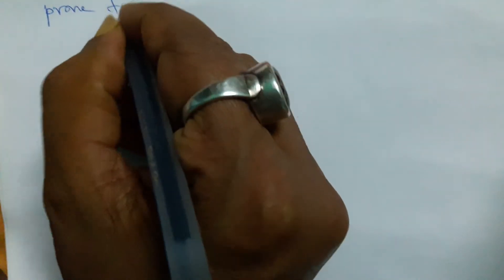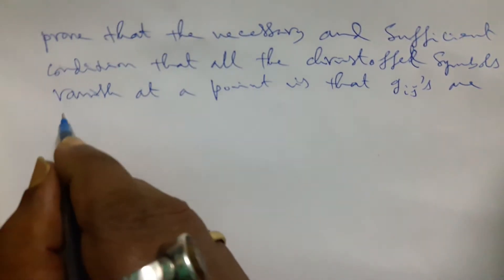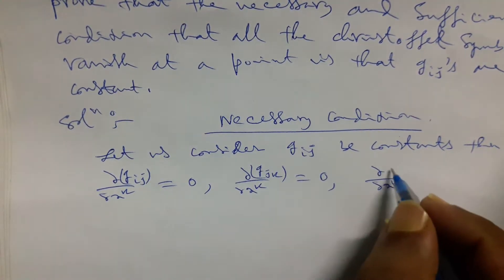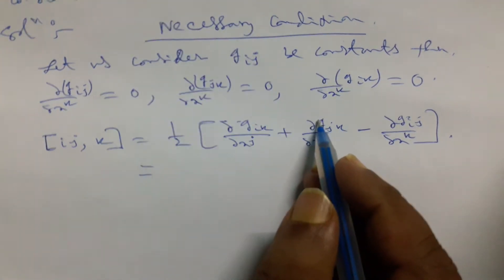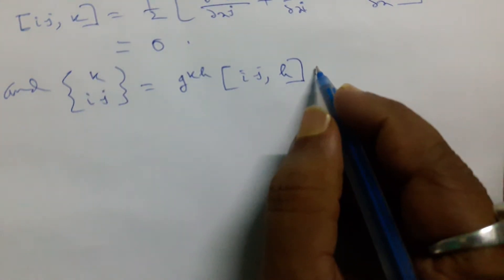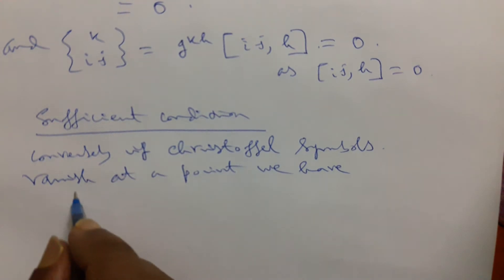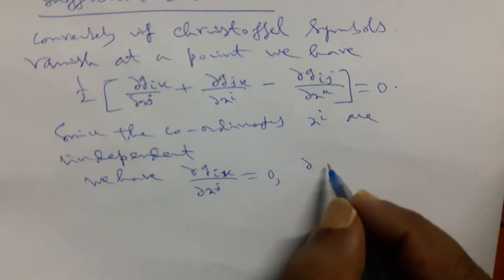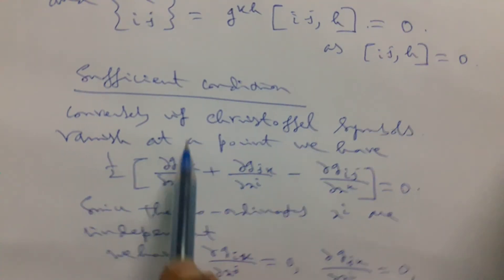Necessary & sufficient condition, all christoffel symbol vanish at a point is that g ij's are cons.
How to prove Necessary and sufficient condition that all christoffel symbol vanish at a point is that g ij's are constant.